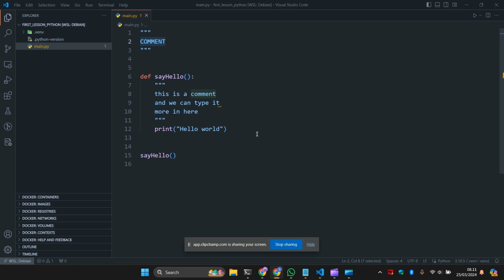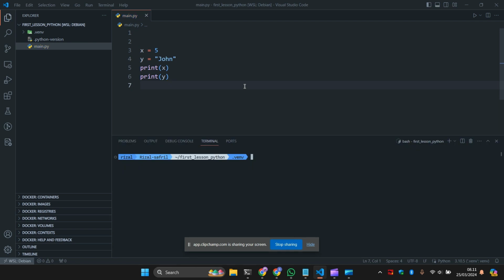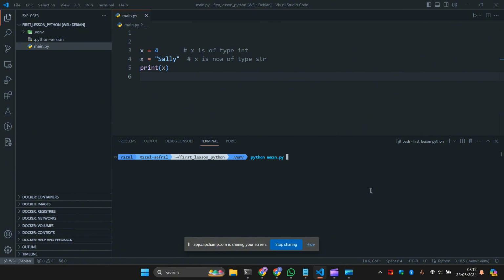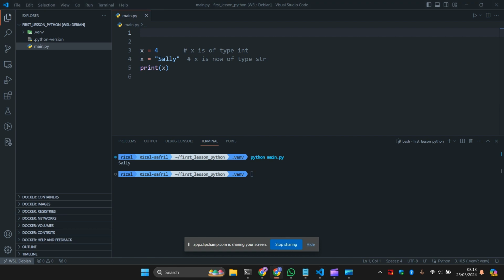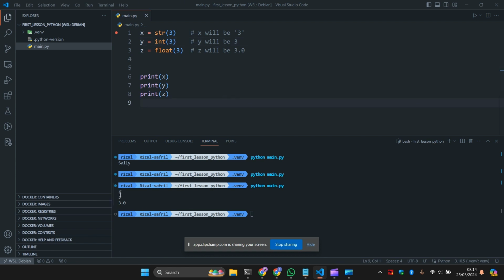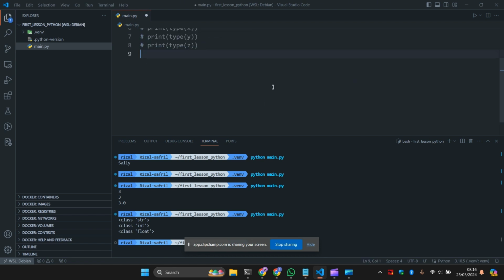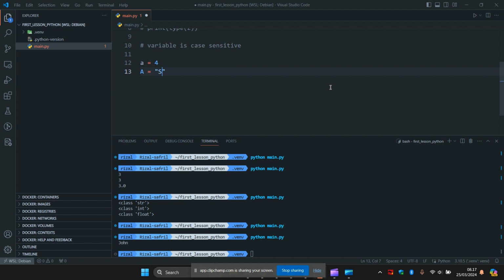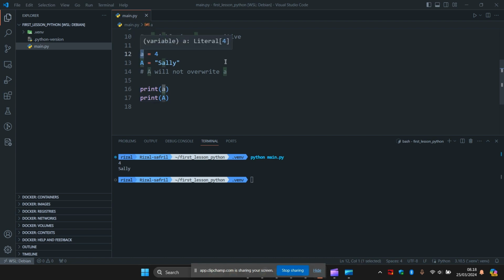Python Variables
Variable in python. Learn how to assign and declare variable names in python